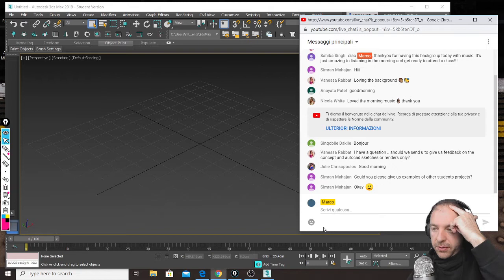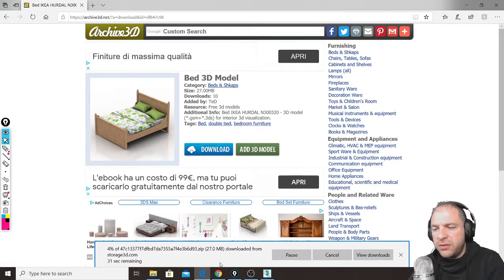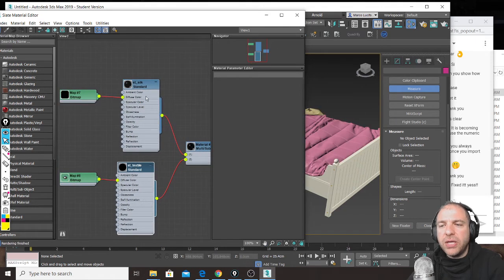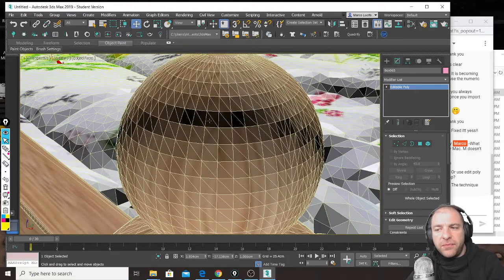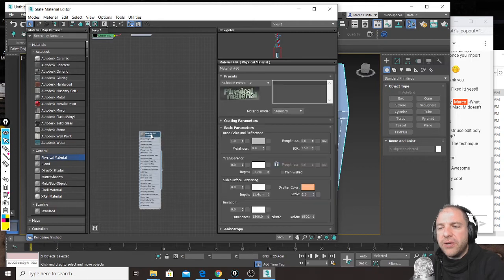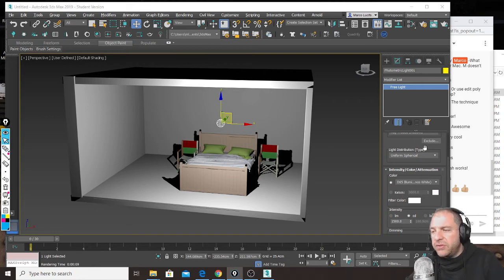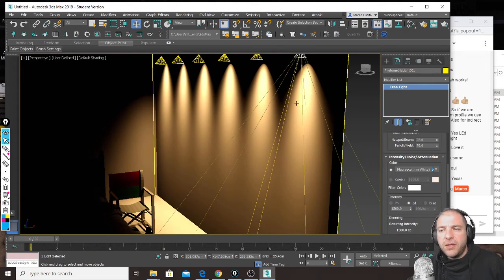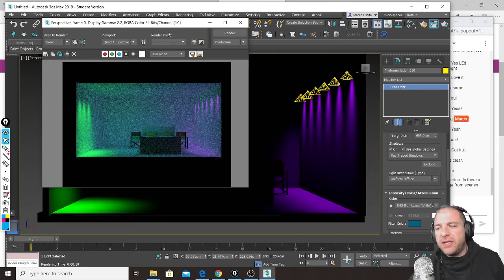3DS - 9-11 Monday 04/May/2020 - import 3d object - lights